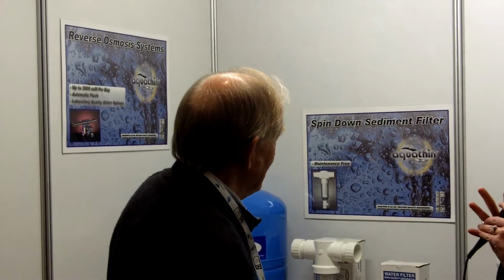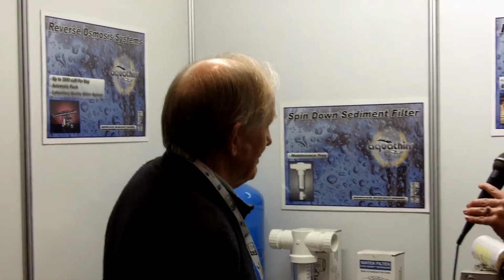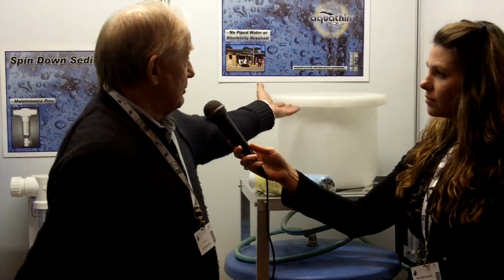Aquathin at The Sustainable Water Resource Conference and Exhibition 2011